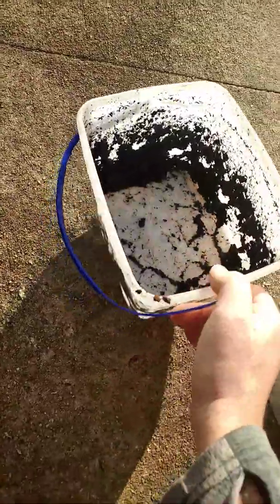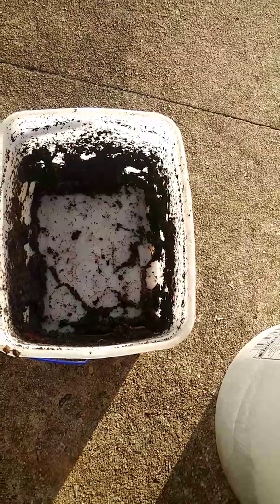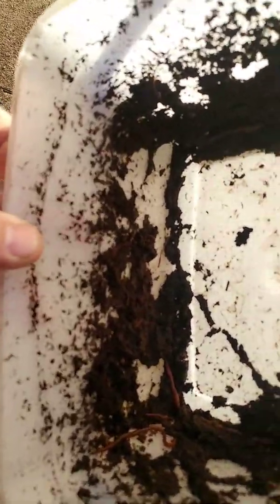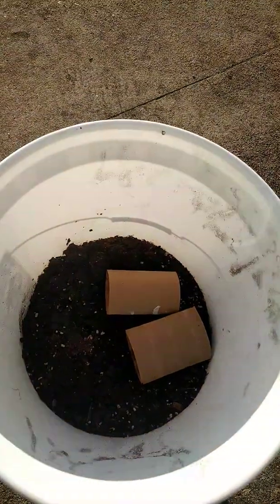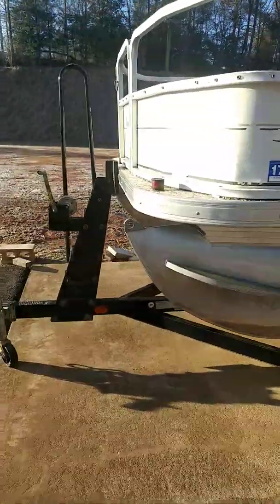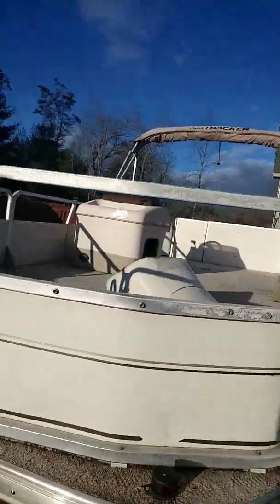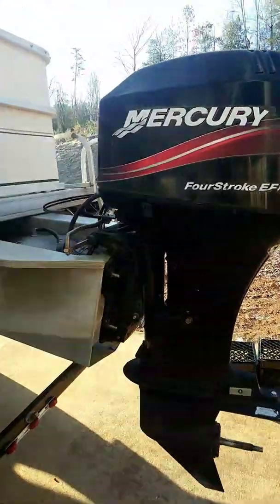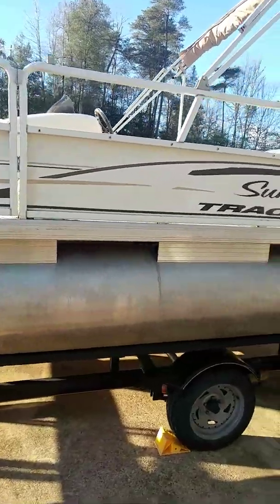Raising nightcrawlers and red worms and pontoon update